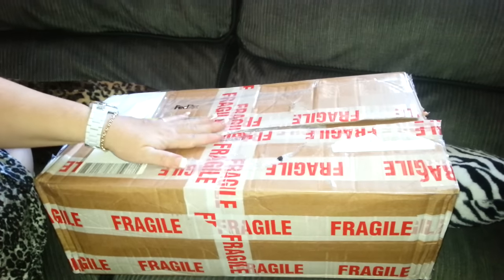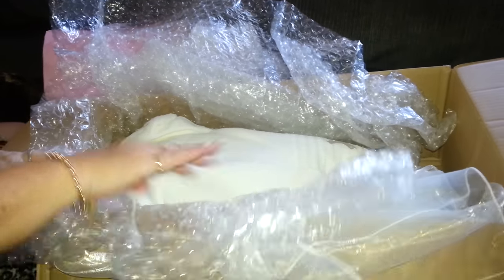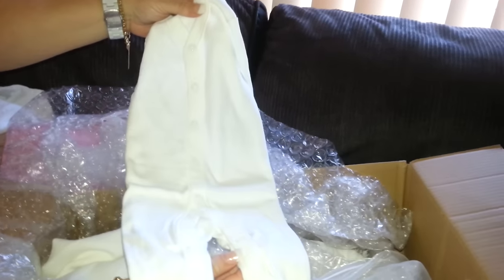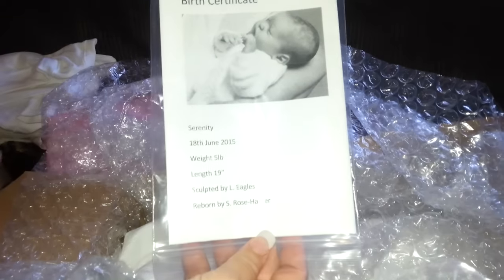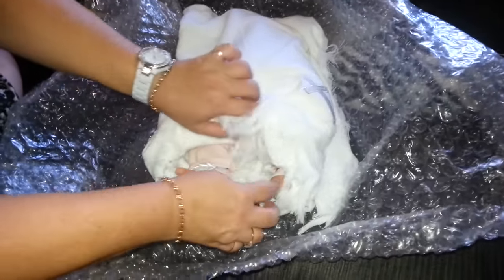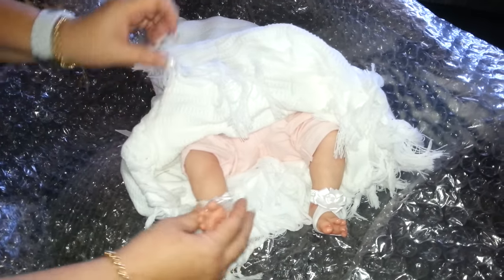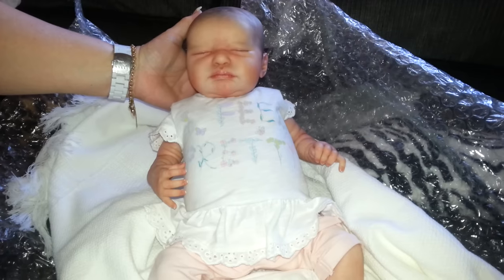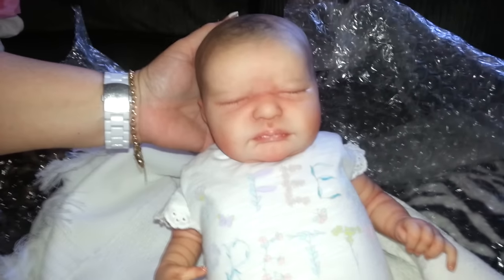Christina'sReborns - Reborn Baby Box Opening - Serenity by Laura Lee Eagles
Here is the amazing Serenity by Laura Lee Eagles. She was reborned by Sam's Reborn Nursery. Her artist is Samantha Rose Harker. She is so lovely and I am so happy to add her to my collection. Samantha currently has another Serenity very similar to this one on Ebay at the moment!

PS. After filming this I realized she was wearing her tummy plate under her shirt!!

Thanks Christina 